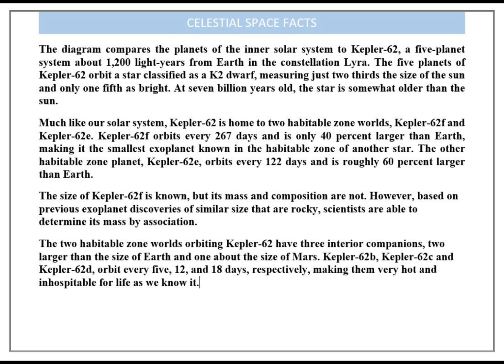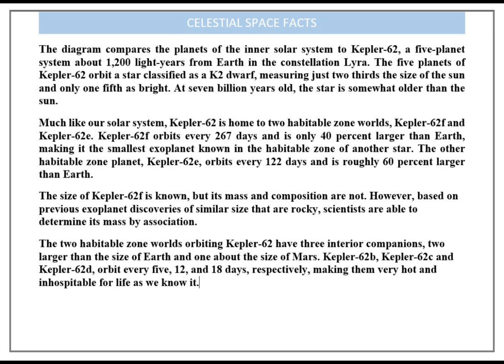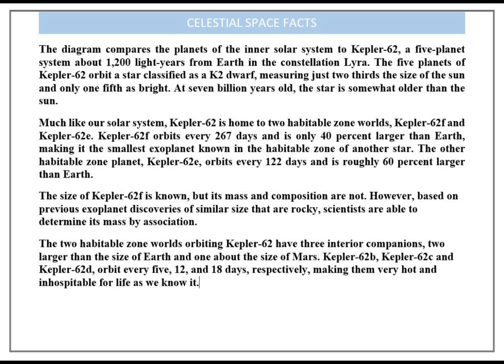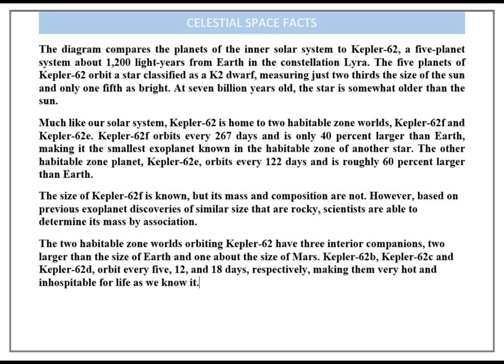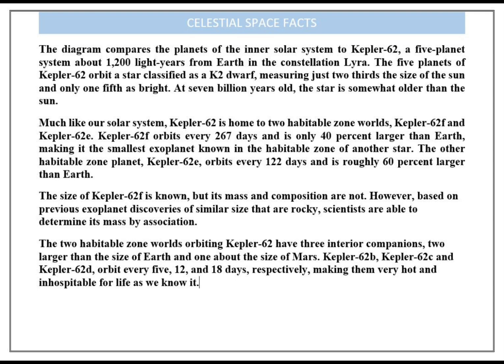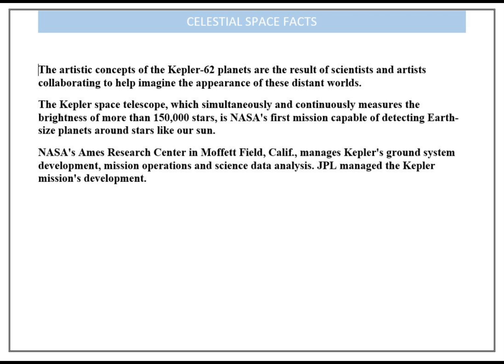Kepler-62 and the Solar System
Hello Everyone ,
Here We Discuss About Celestial Space Facts.
Hope You Will Gain Knowledge with this video .
IF So Then Support and Spread Content of Channel .